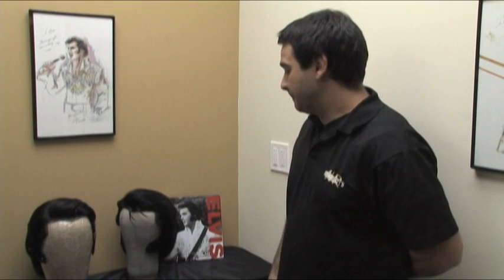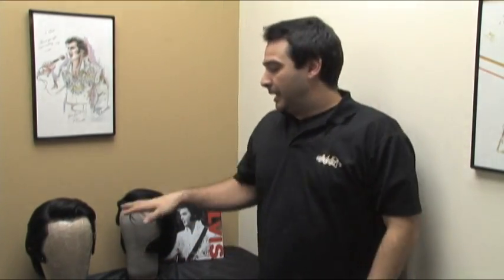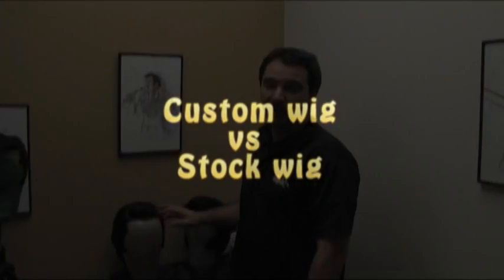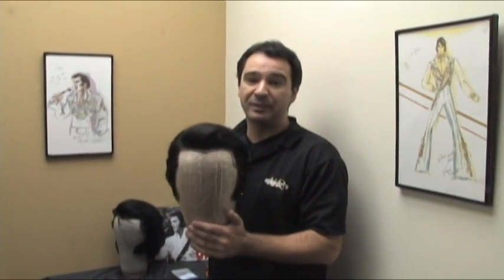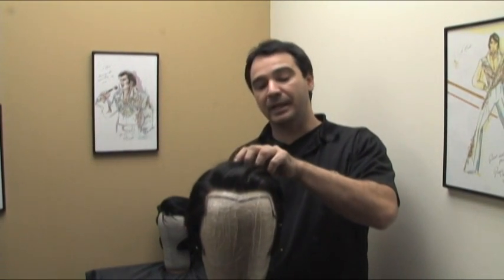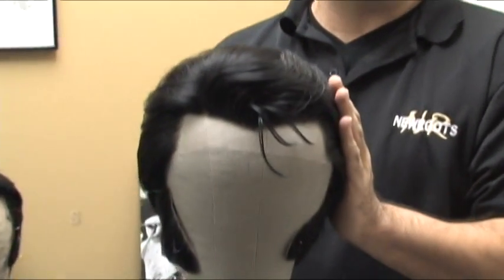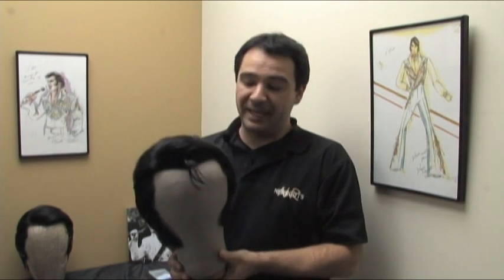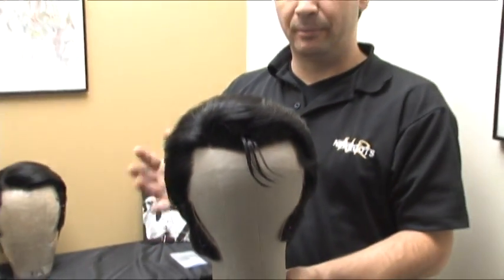Tribute Hair Introduction. Custom v Stock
Comparing a NEW ROOTS custom made TRIBUTE HAIR wigs to NEW ROOTS stock wigs.
GET YOUR FREE CONSULTATION NOW!

It's Absolutely FREE TO GET STARTED then when you are ready to move forward WE OFFER MONTHLY PLANS to make your transition as easy as possible!

At New Roots Studios we are world-renowned for our premium, high-quality hair systems. People from all over the world order custom hair systems from us, but our true secret is in the personal service we provide.

Whether you come for your transformation at our salon in Toronto Ontario (Canada), or you consult with us via Skype, you can trust us to give you back your hair, with a hairline that's ready for a close up. But best of all, you'll have your confidence back, and look your age again... or even younger!